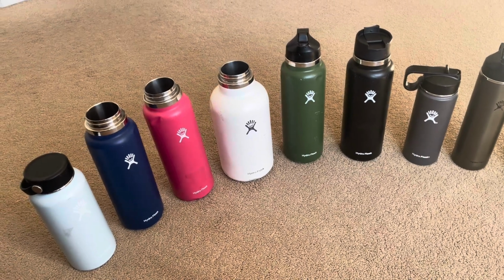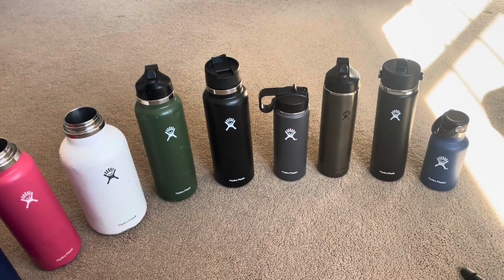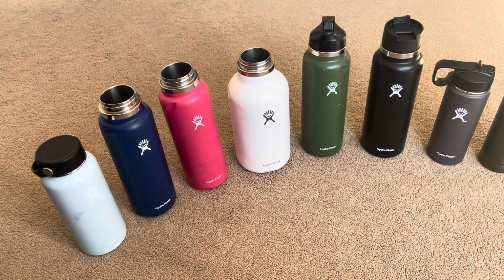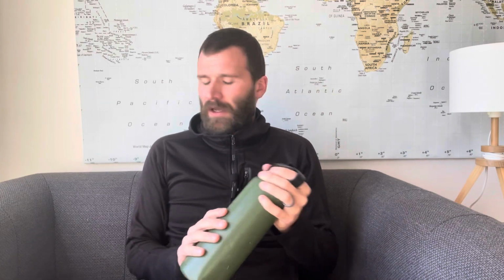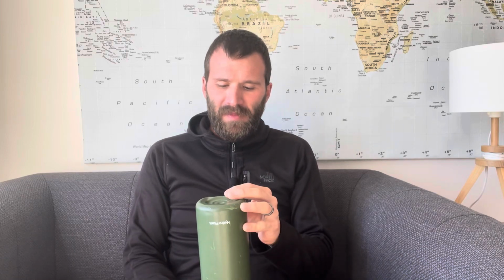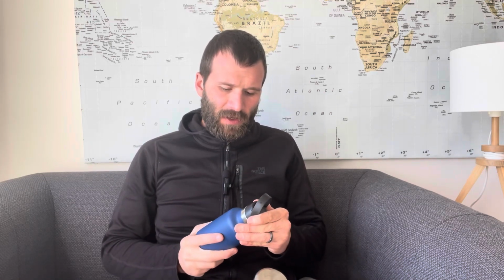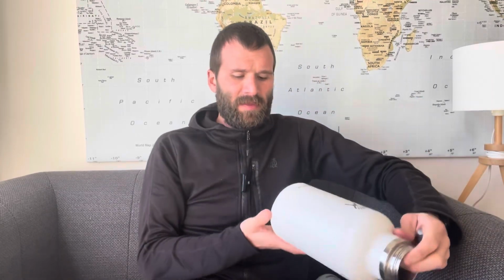A nerdy (and lengthy) analysis of HydroFlasks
Unless you live in a place where the high is only ever 70F, you might be surprised by how pleasant a vacuum flask is. Here I talk about them like a geek.